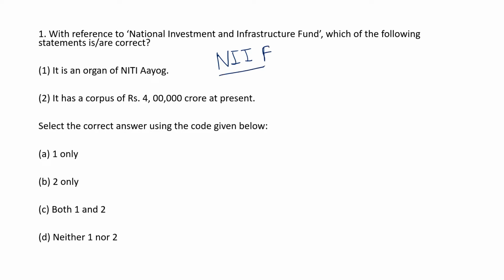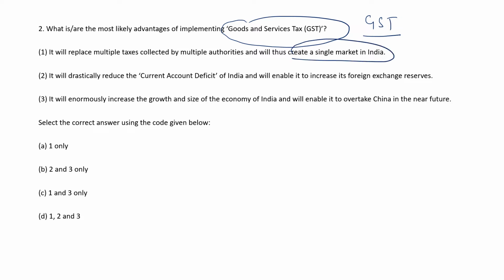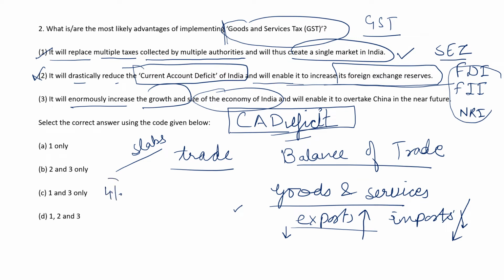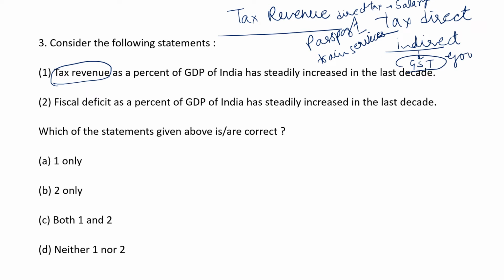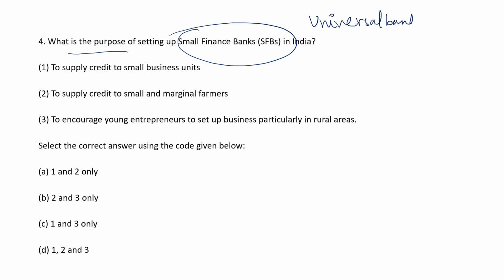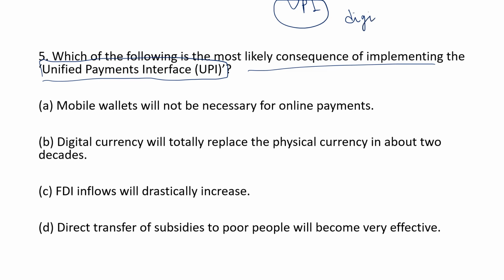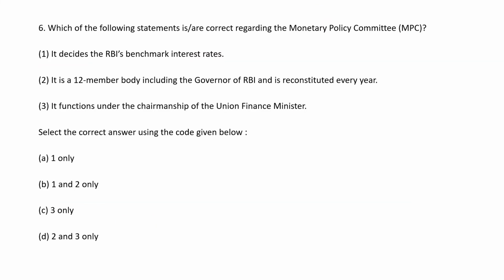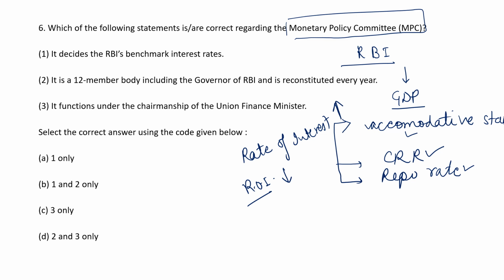5.UPSC CSE PRELIMS 2017ECONOMY | PYQ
UPSC CSE PRELIMS 2017 ECONOMY